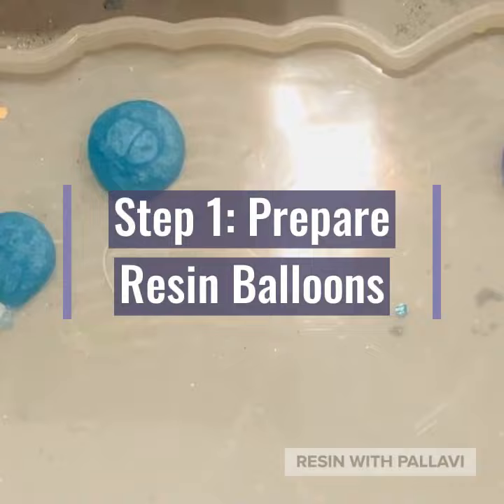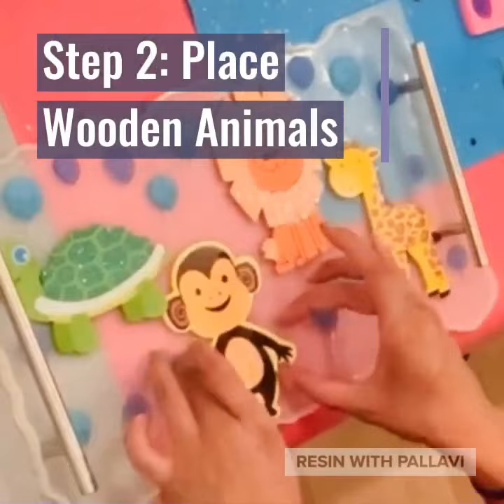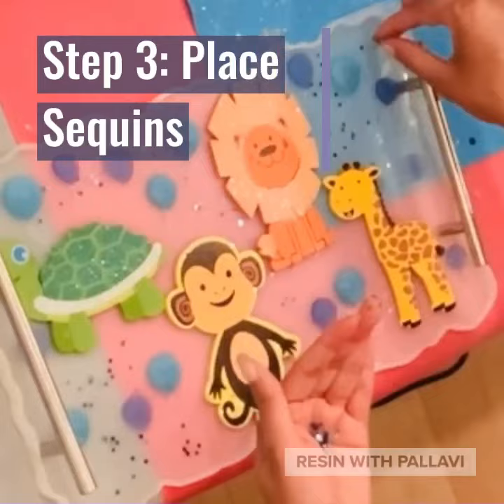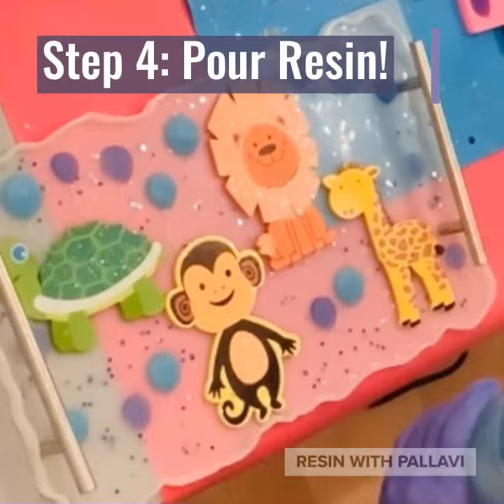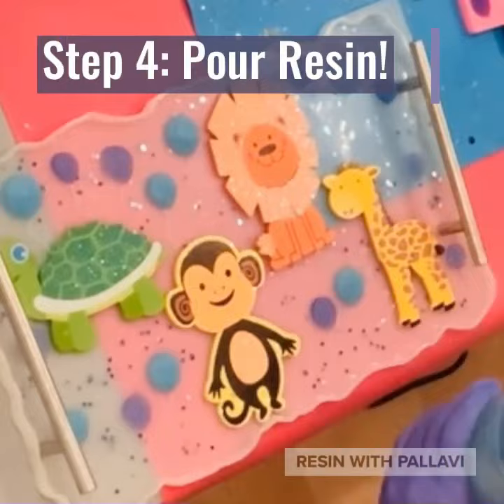Baby’s Room Resin Tray